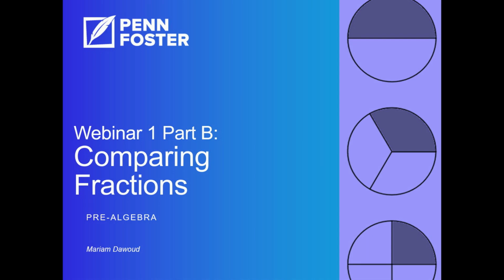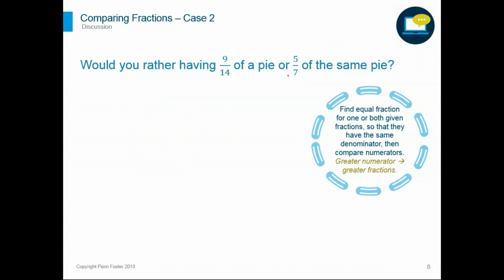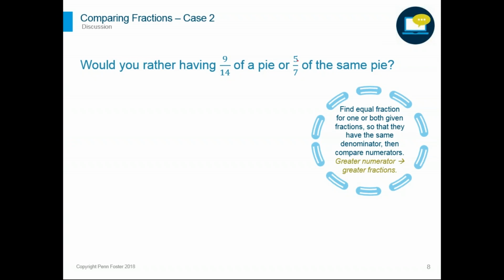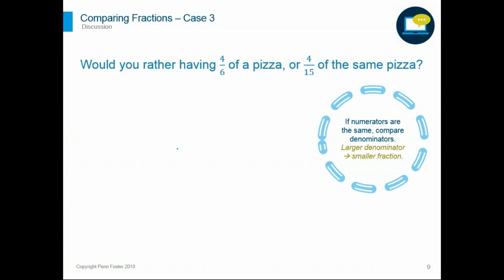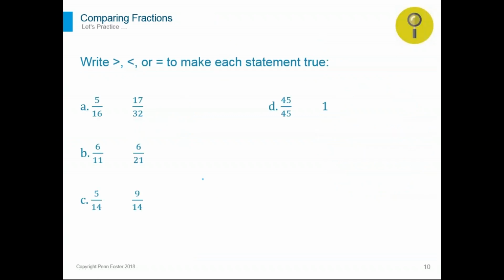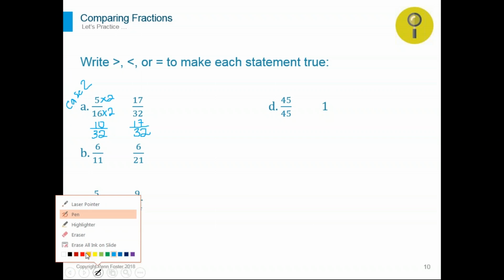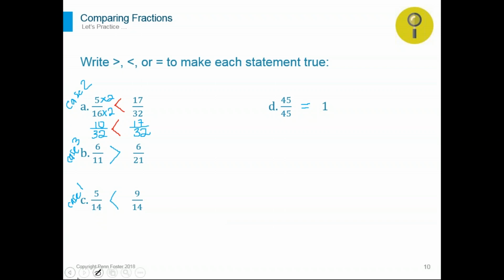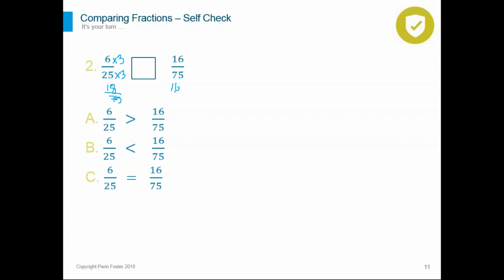Fractions: Comparing Fractions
Part B of a webinar recording in which our math instructor explains how to compare fractions to determine which is greater.